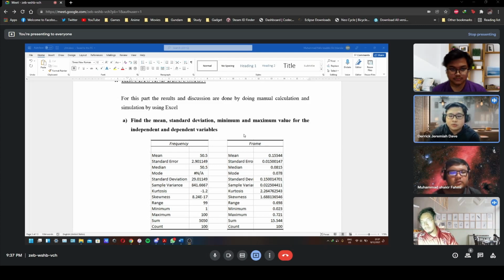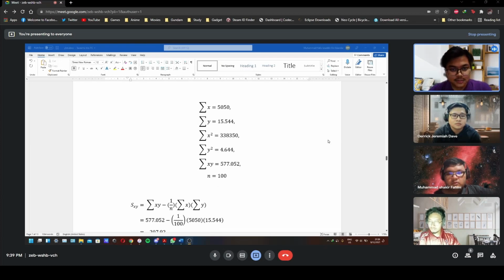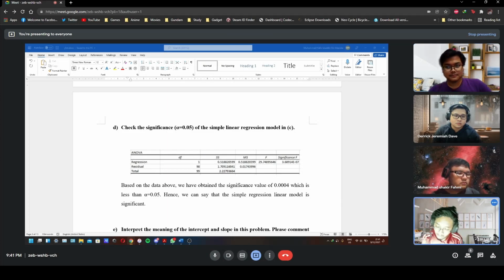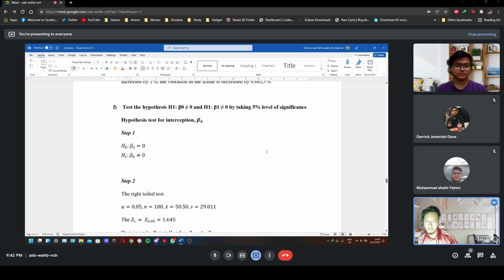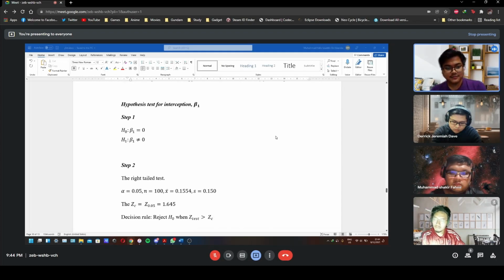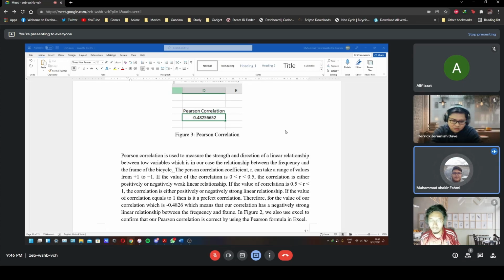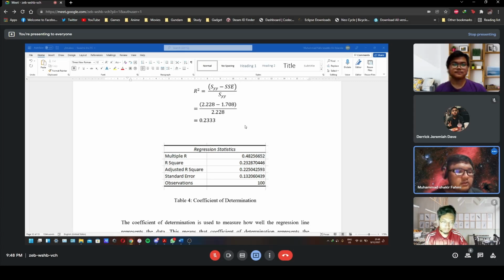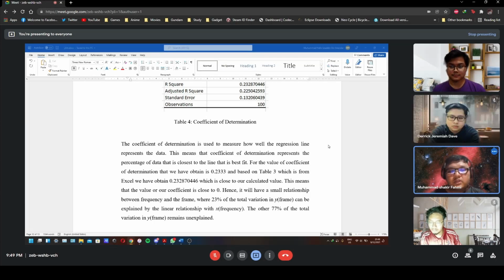BEE31702: Eng. Mathematics V (Presentation Video Group 3 Section 10)